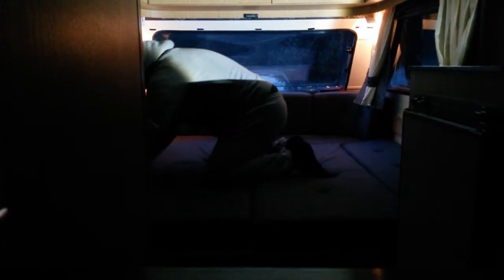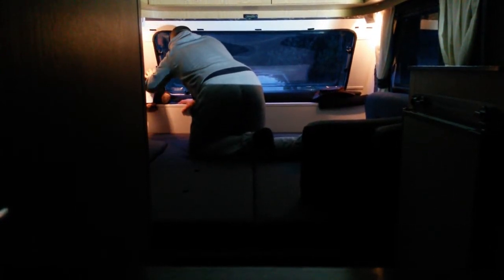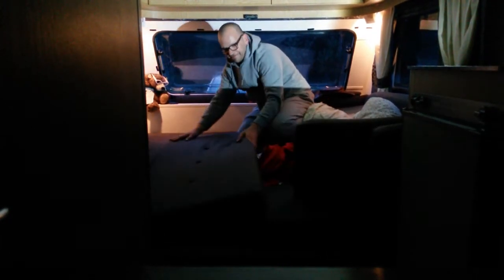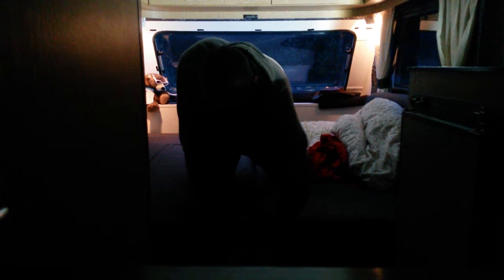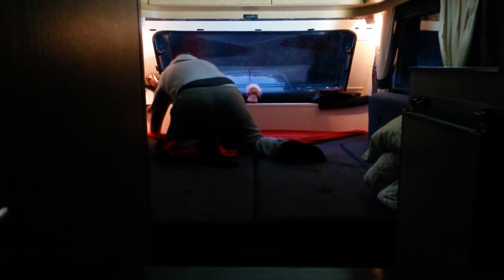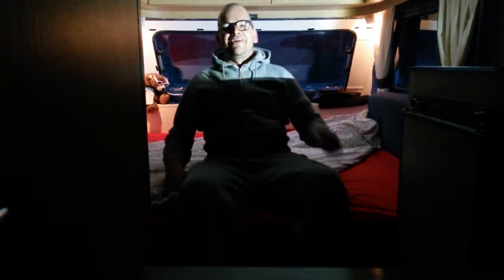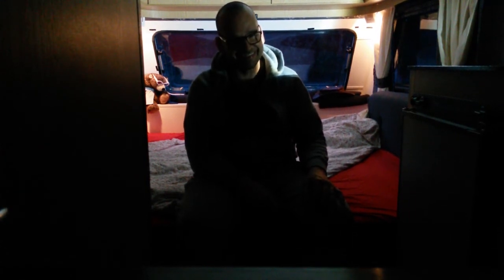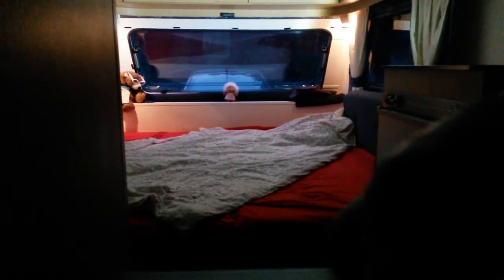Transforming dinette to bedroom in my small trailer.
there is not a lot of space to move around in my trailer when i transform the dinette to a bedroom in my small trailer.